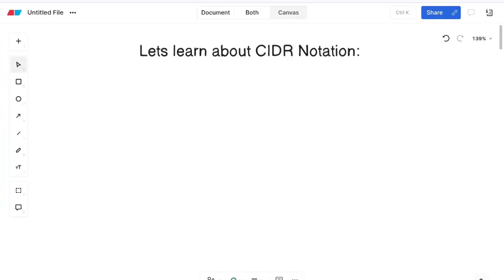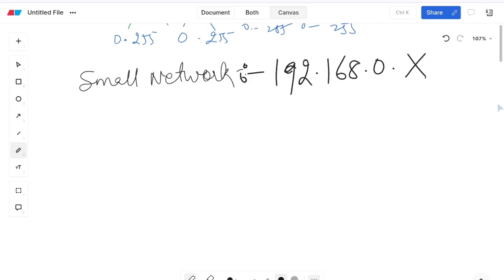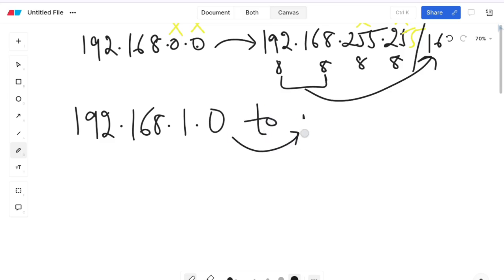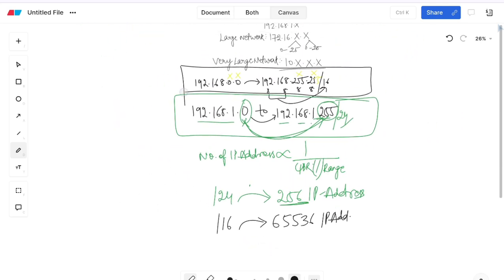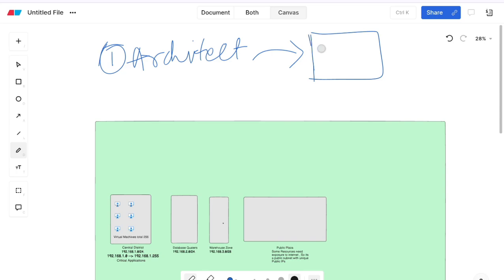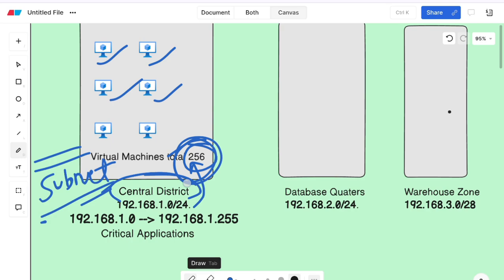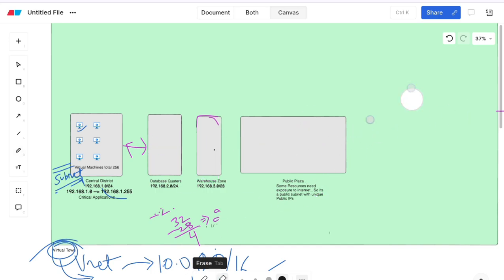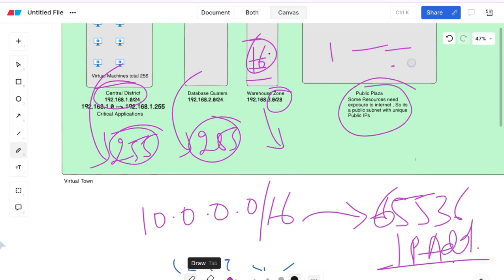CIDR Notation Finally Made Fun – You’ll Be happy at the End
Unlock the mystery of CIDR Notation and see how it's used in real-world networking! In this video, we break down CIDR (Classless Inter-Domain Routing) in a fun and easy-to-understand way, followed by an exciting example that ties it all together. Whether you're studying for a networking exam, brushing up on your skills, or just curious—this one's for you.